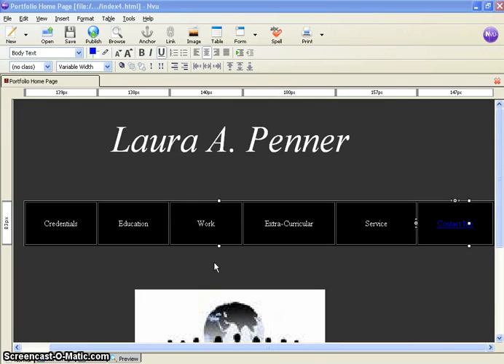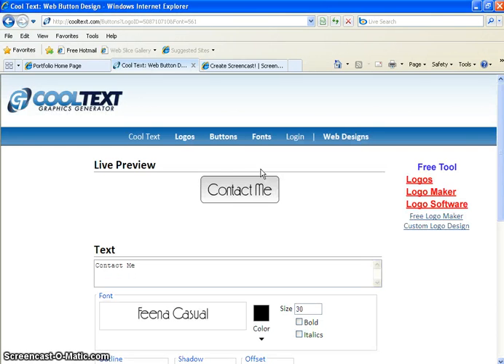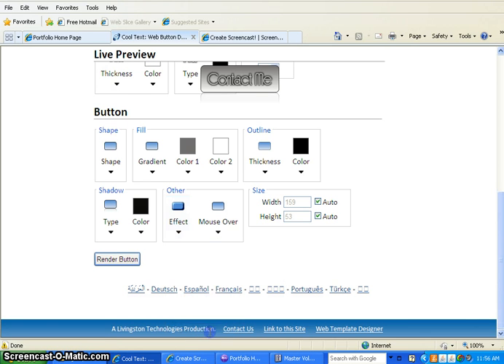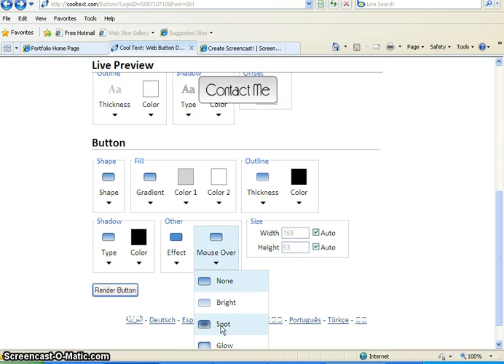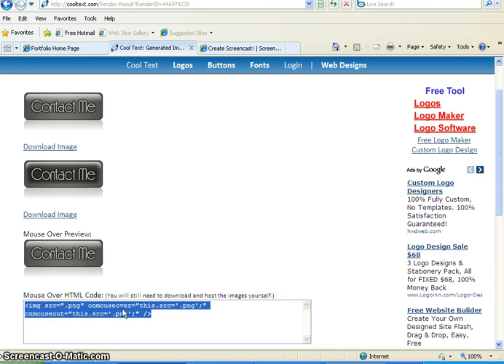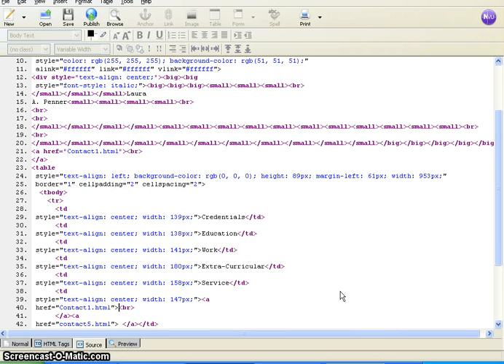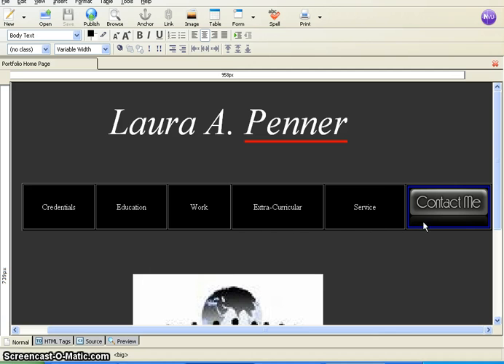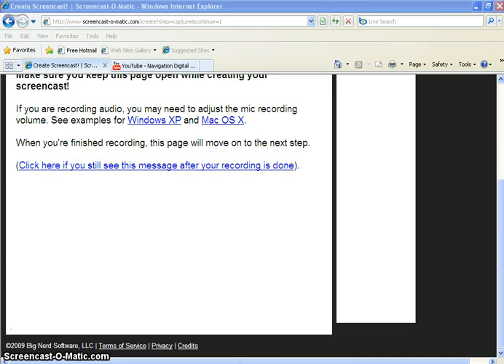navigation digital portfolio pt 4 horizontal.mp4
This is the last part of the Horizontal navigation..making buttons and linking them.